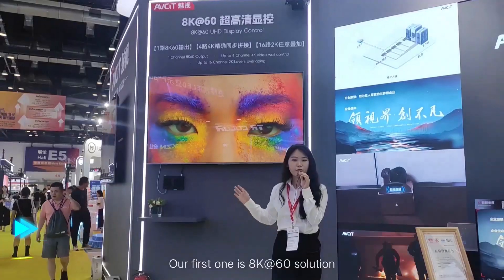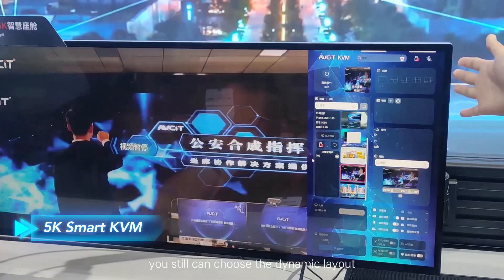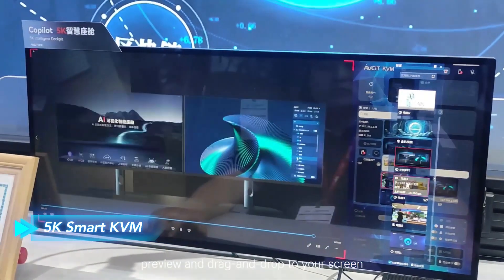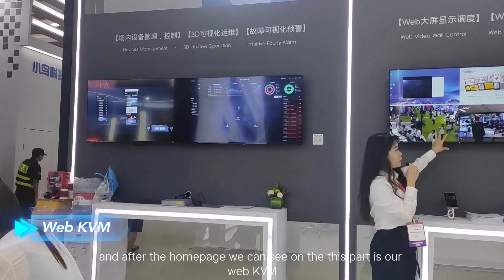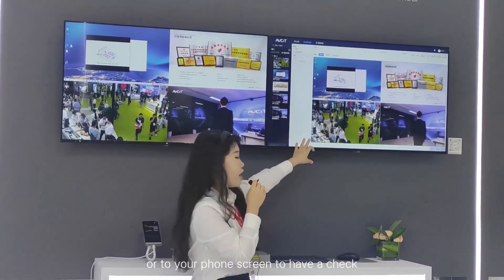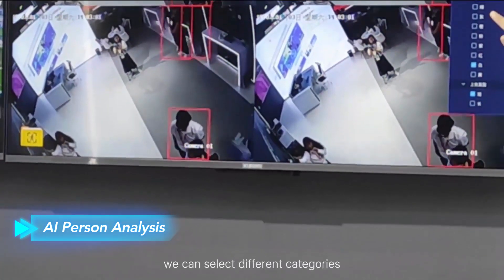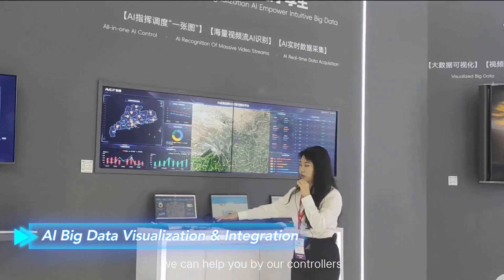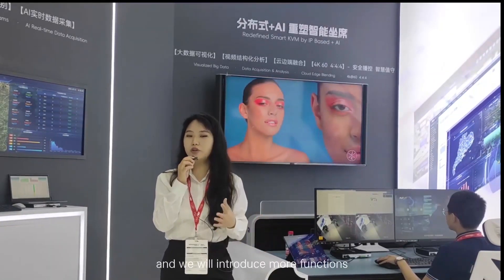What’s New from AVCiT at InfoComm China 2023?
AVCiT Another InfoComm Show in the Booth! We specialize in the upgrading and development of AV-over-IP, follow the pace of the times to integrate AI applications, research & develop our own tech to combine IP video wall control, and vertically lead the industry trend. Come and click to see our new highlights for the command & control center of InfoComm China 2023: 8K@60, 5K, AI+.

Any interest?